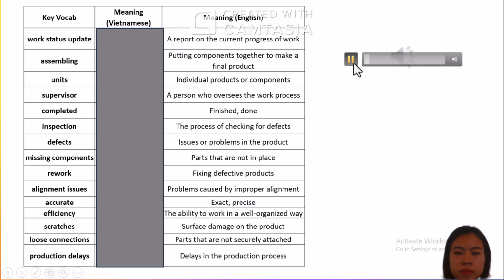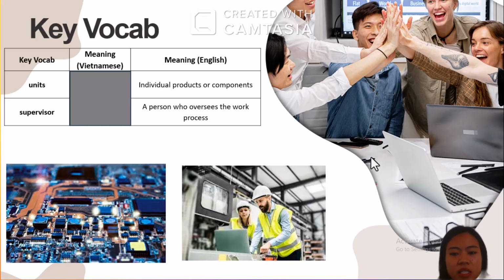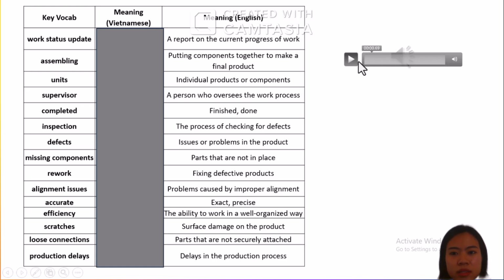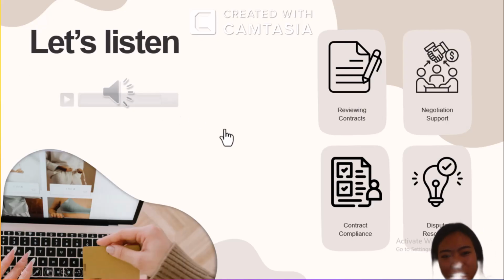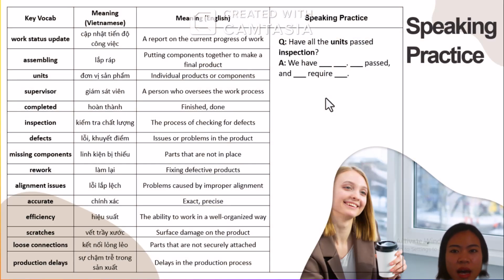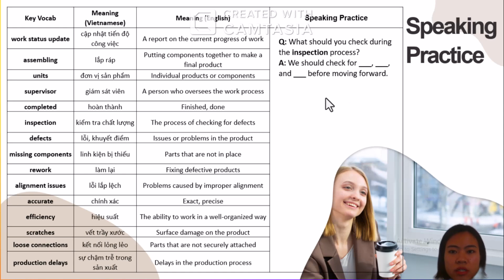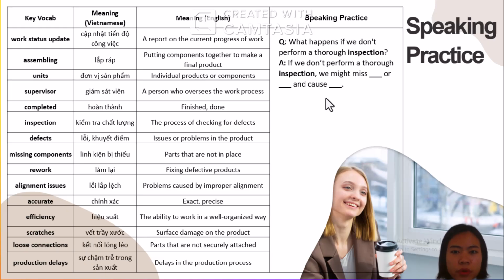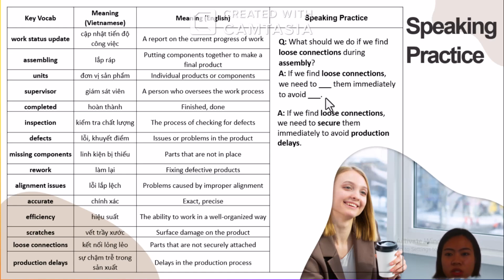Are you making mistakes in your status updates?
📌 Video Title: Giving work status update – Technical English for Electronics Manufacturing

In this video, HTMT ProdTalk teaches you steps to give work status update using clear, practical English for the factory floor.